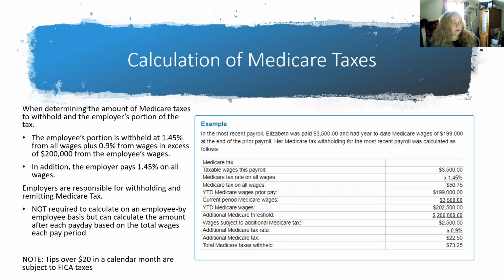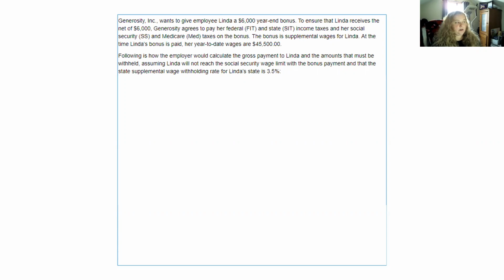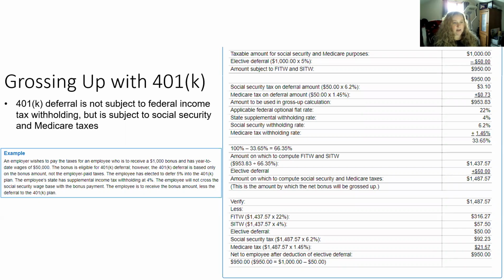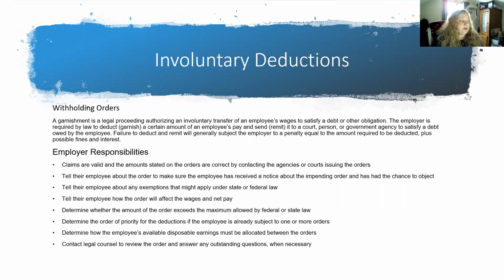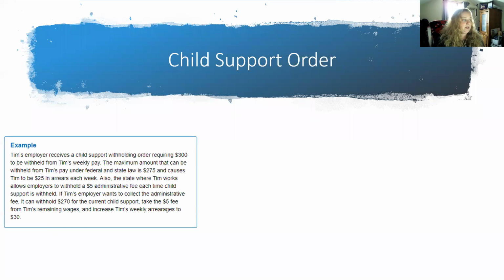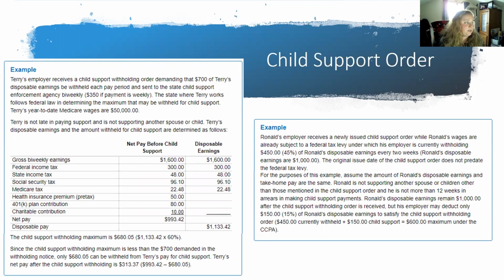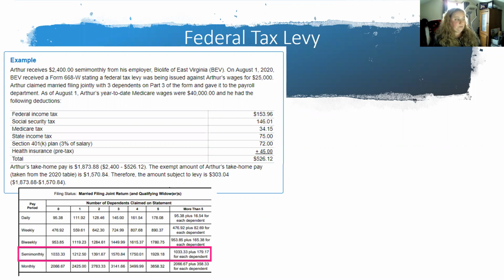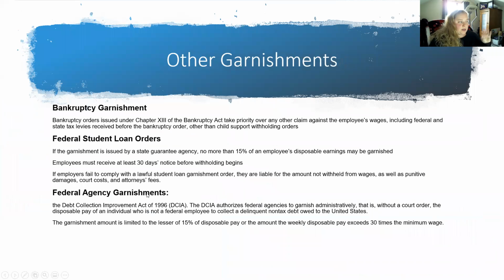Session 2 Part 3